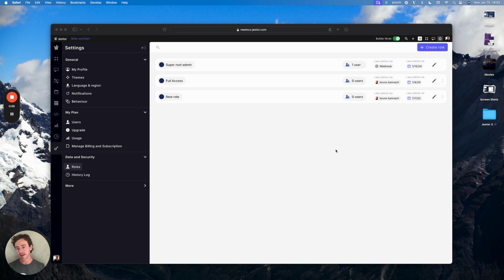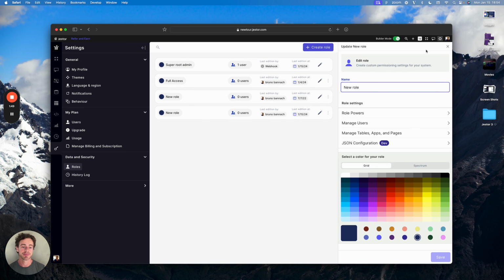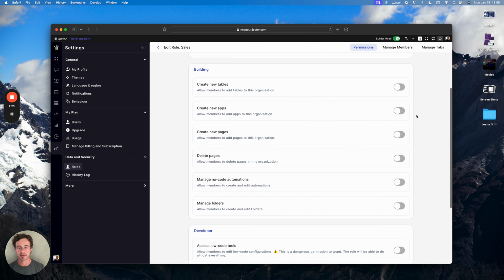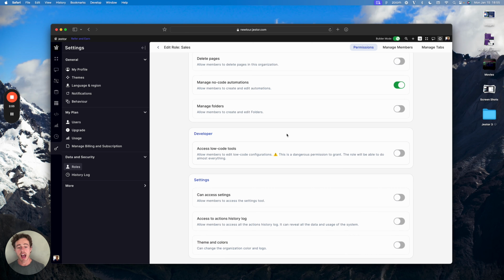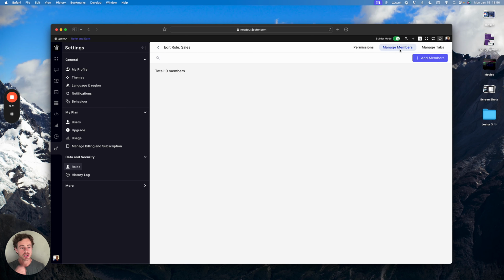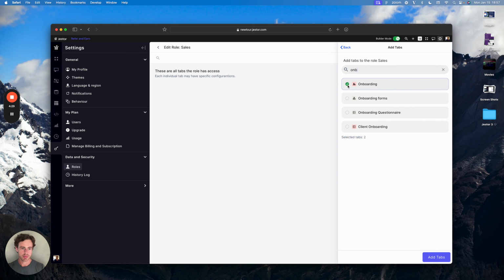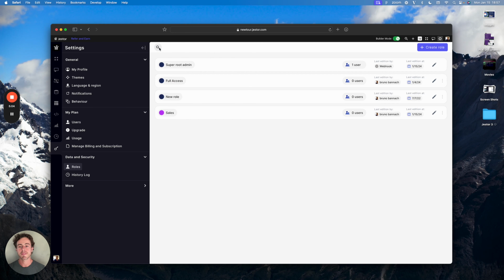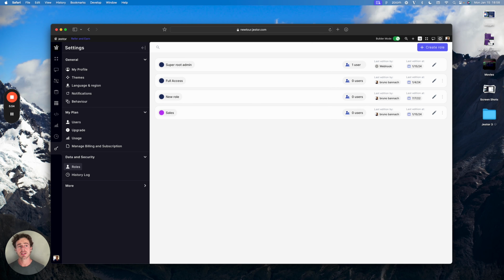Customizing Permissioning and Access Rules in Jestor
In this video, I explain the importance of permissioning and access rules within Jestor and demonstrate how to customize and create new roles. I highlight the ability to include or exclude users from specific apps, tables, and features, which is crucial for large organizations. I guide viewers through the process of giving or removing powers from specific users and explain the concept of roles. No action is requested from the viewers, but the information provided is valuable for understanding and managing permissions in Jestor.

00:00 Introduction
00:27 Importance of Permissioning for Large Organizations
01:20 Creating a New Role
02:08 Customizing Powers for the Sales Role
03:51 Managing Members and Tabs